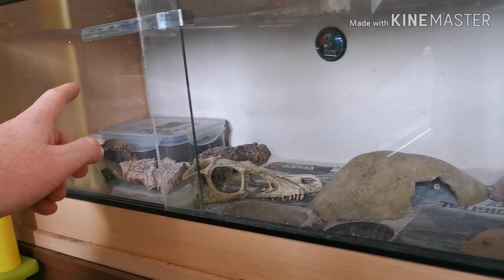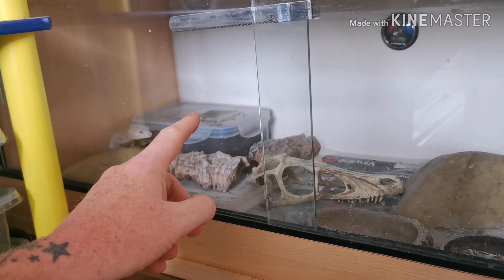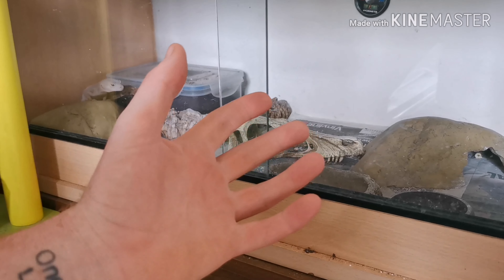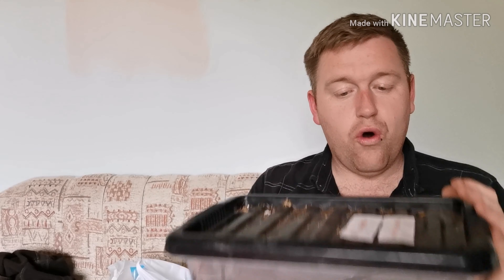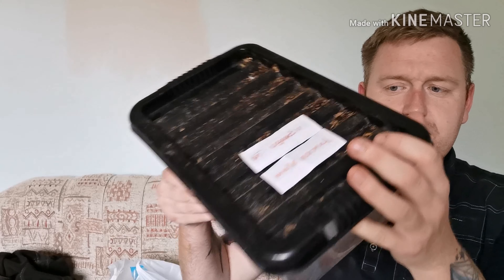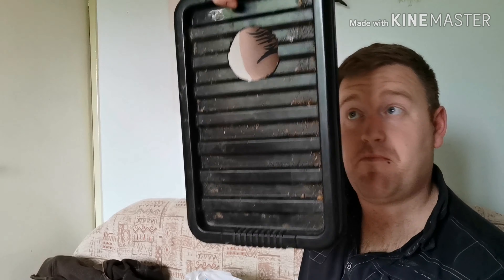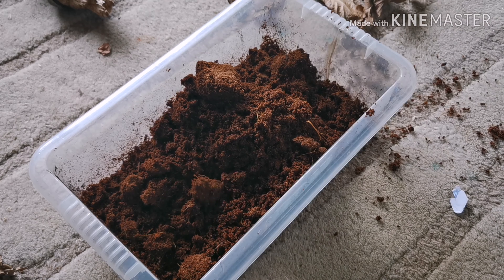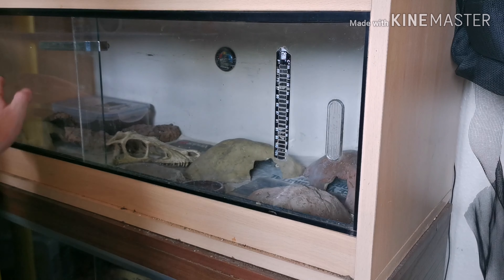Leopard Breeding Problem Solving || How To Make A Leopard Gecko Egg Lay Box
Problems breeding leopard geckos and how I solved the leaopard gecko breeding problems by making a bigger egg lay box so I show how to make a leopard gecko egg laying tub. One of our leopard geckos won't use the moist hide so it's time to fix the issue . We add in a bigger leopard gecko lay box and show you how to make a leopard gecko egg lay box.